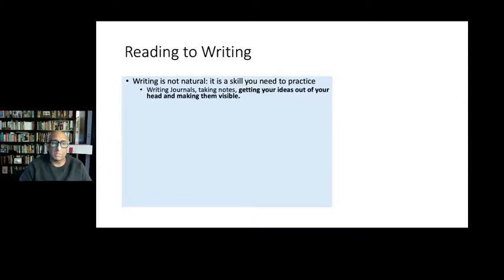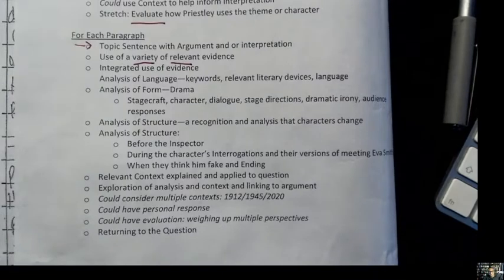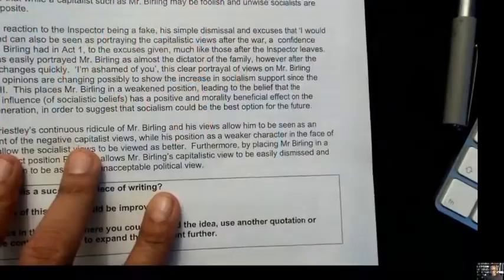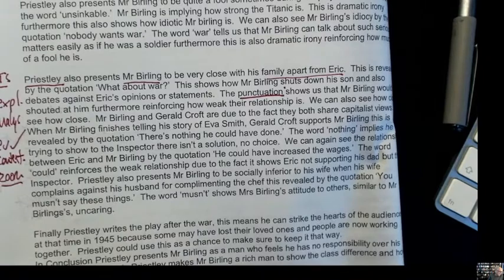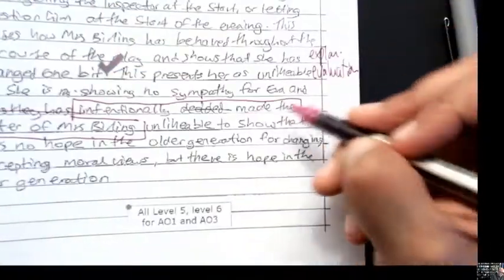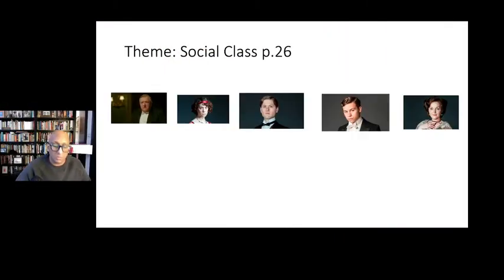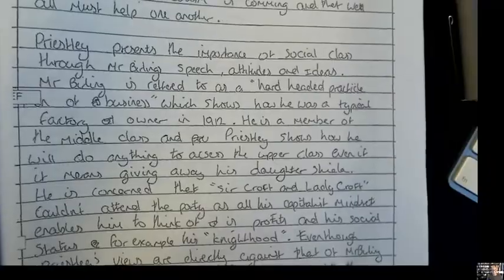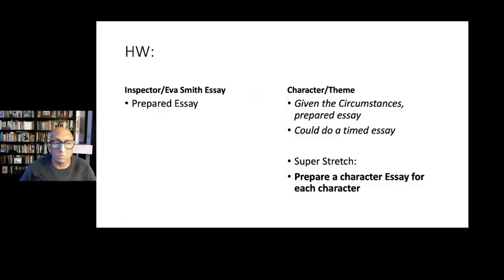Inspector Calls: Exemplars and The Analytic Literary Essay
In this video, I review how to write a literary essay on Inspector Calls.  I review the process and the product.  I try to look through some of the exemplar essays we've provided you with.  You should read through and annotate all of those.  All students should produce at least 2 prepared essays.